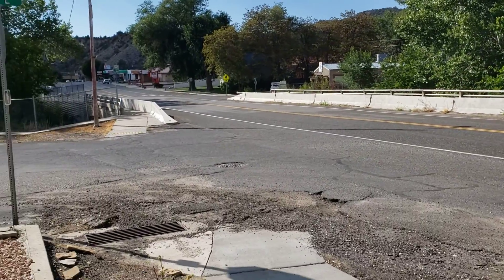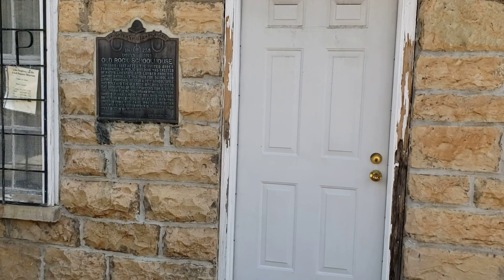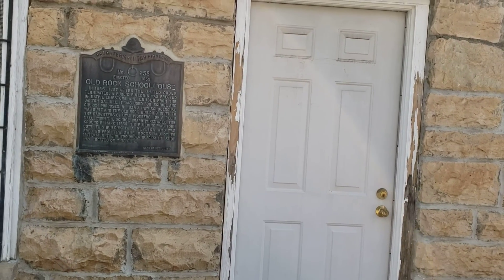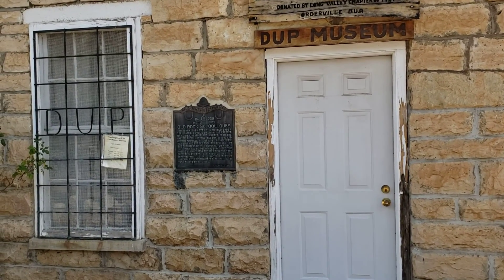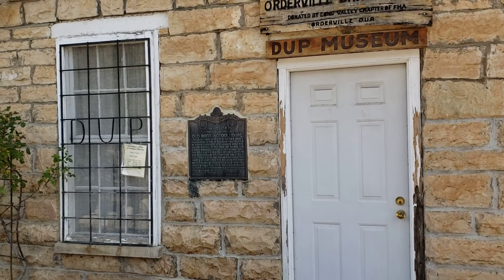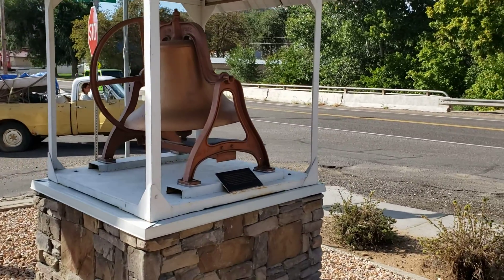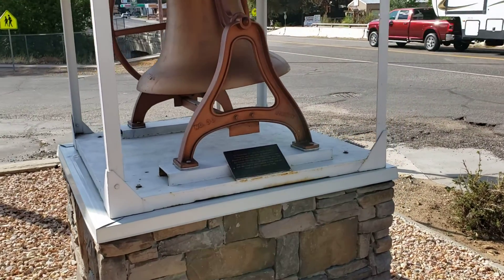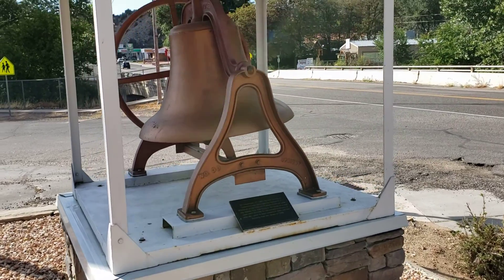Old Rock Schoolhouse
In 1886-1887 after the United Order terminated, a public building was erected of native limestone and lumber from the canyon sawmill. It was used for school and church purposes. In 1938 a new schoolhouse was built and the old Rock Building given to the Daughters of Utah Pioneers for a relic hall. When the school board purchased the ground in March 1955 the building was torn down. This building is a replica and was erected from the same rocks and other materials. The United Order blacksmith shop was located on this site.

Orderville Bell

On December 17, 1901, the first church in Orderville was dedicated by Apostle A. O. Woodruff of the Church of Jesus Christ of Latter-day Saints. This bell hung in the tower and was used each Sunday to call people to church. It was also used to warn people of fires until the building was torn down in 1956.